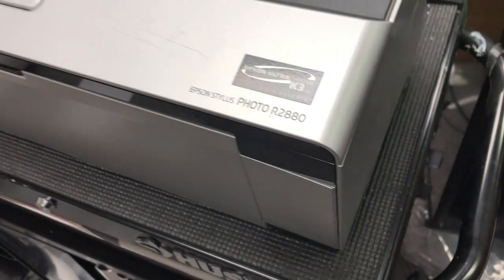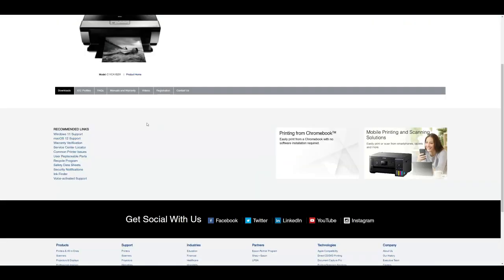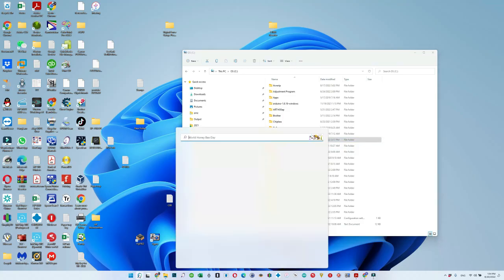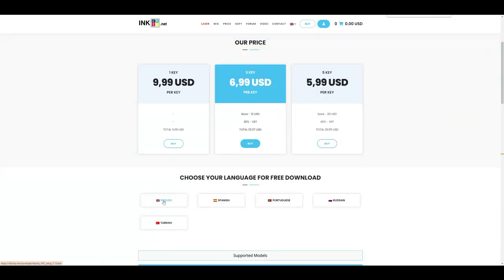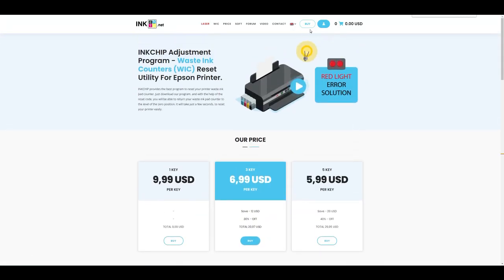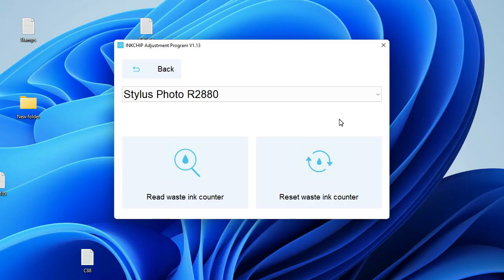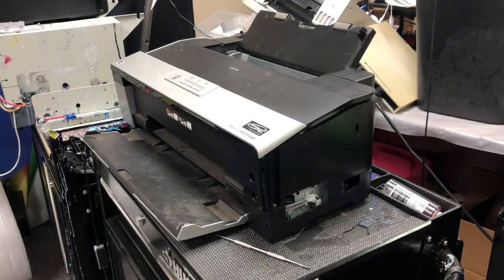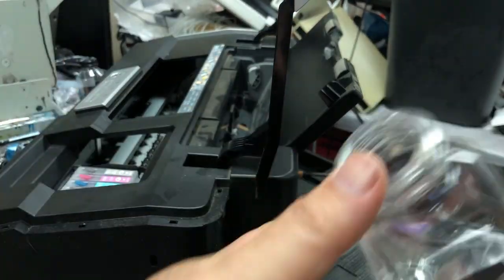Epson R2880 WIC Reset & Adding External Waste Tank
Are you surprised that Epson dumps waste ink into your R2880 until it blows up? Then, you have to take the printer to an Epson service center, or, "simply buy a new printer." Follow this video to reset the waste counter inside the printer, then add an external tank so the printer won't collect waste ink in it.
Resources:
Address: Level 15, Nexxus Building, 41 Connaught Rd Central, Central, Hong Kong

This video is intended for informational and educational purposes only and should not be considered professional advice, endorsement, or a recommendation. The content provided does not constitute technical or expert guidance. We strongly encourage consulting with a qualified professional if you choose to act on the software or information presented. Any reliance on this video's information is at your discretion and risk.

 Epson adjustment program waste ink pad counter Epson waste ink pad cleaning Epson service required ink pad is at the end of its service life waste ink tank waste ink pads.